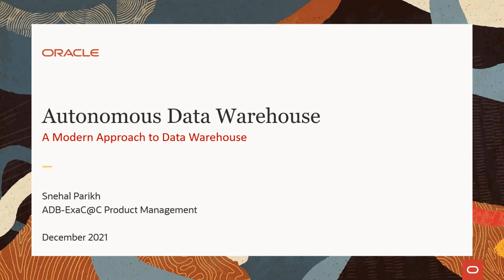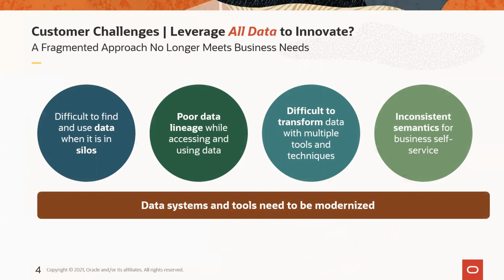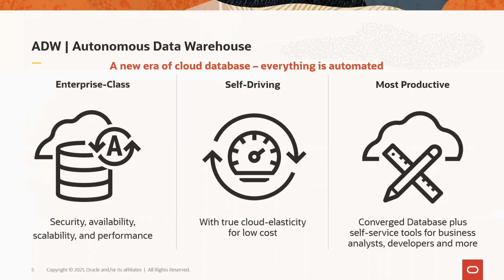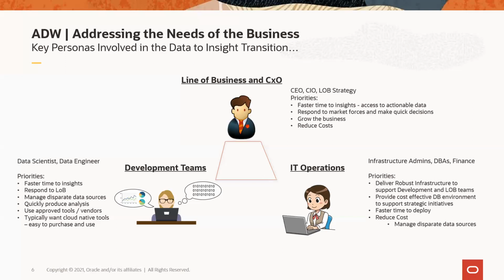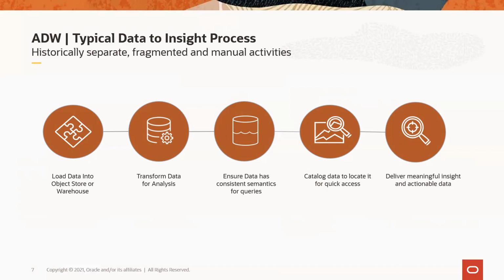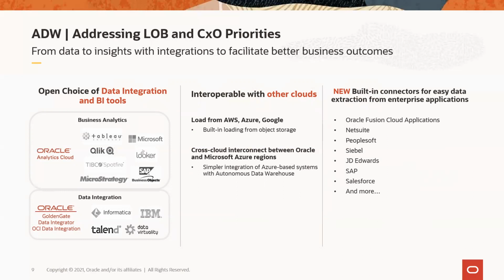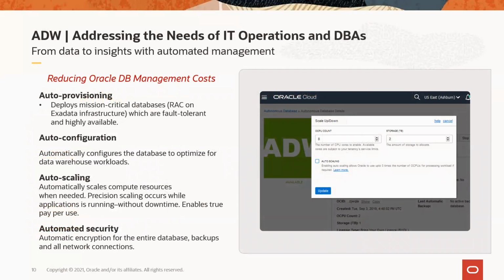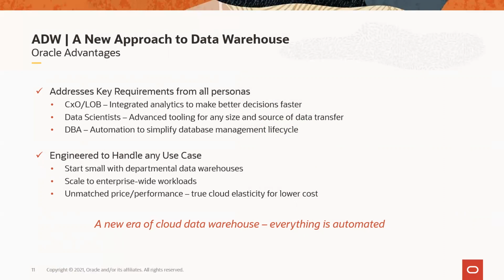A Modern Approach to Data Warehousing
Your ability to make better decisions drives the success of your business.  The Oracle Autonomous Data Warehouse (ADW) takes a modern approach to capture all data sources for quick transformation into actionable insight to fuel your key initiatives.  Historically, data warehouse solutions only supported structure data sets, leaving gaps in your ability to gain meaningful insight from all data sources.  With ADW, your data scientists can benefit from the latest cloud based tools to capture, catalog and analyze all types of data.  Since ADW is fully automated, your IT Operations teams and DBAs will benefit for self-management automatically delivering the most secure, scalable and performant data solution.  Finally, your Line of Business and CxO teams will benefit with new integrations for faster time to decision.  Learn more about how ADW is a modern approach to data warehouse solutions